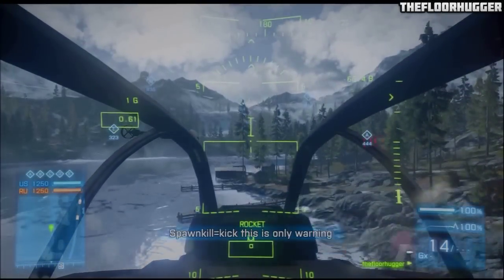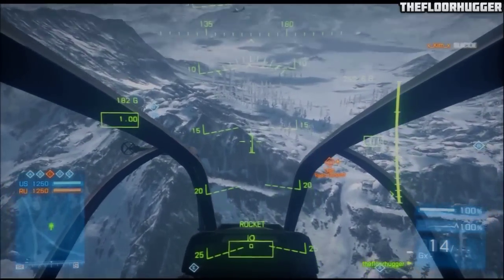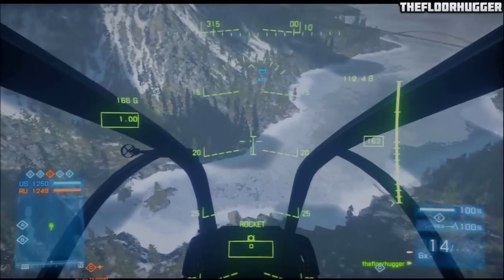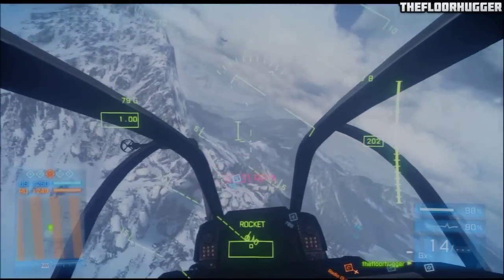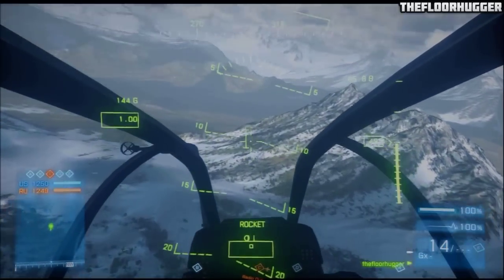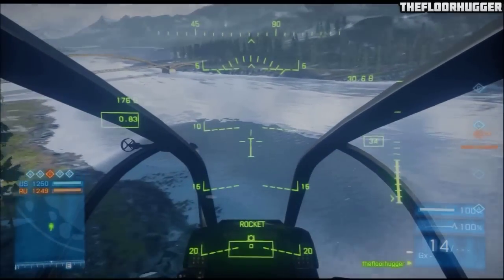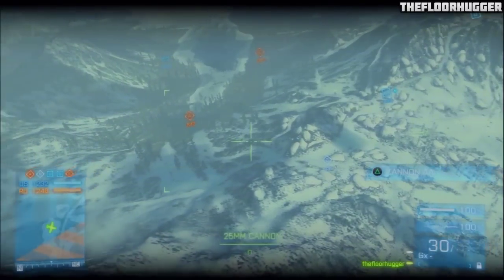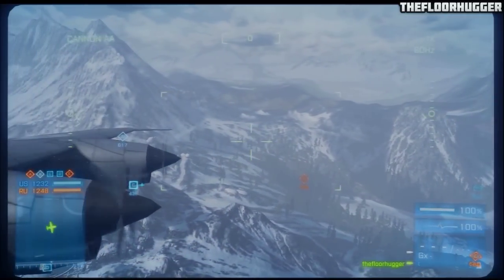Battlefield 3 Armored Kill: Alborz Mountains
Today's Video:New map on BF3 Armoured Kill Alborz Mountains

This is my promo code TFH123 this code will let you guys get $10.00 off + free S&H on The Avenger Elite controller. for more info or to order one for yourself. Don't forget the code

Skype: Thefloorhugger
PSN: Thefloorhugger